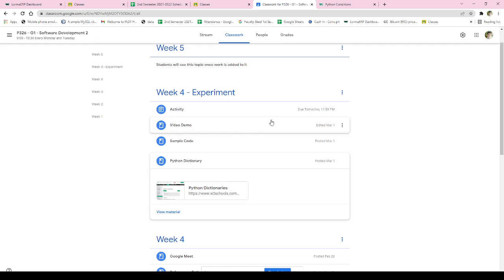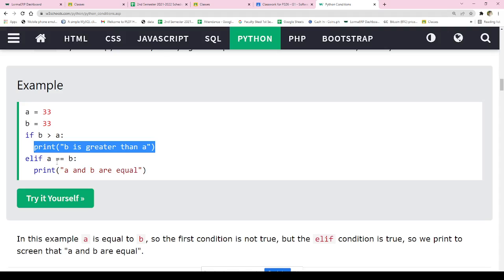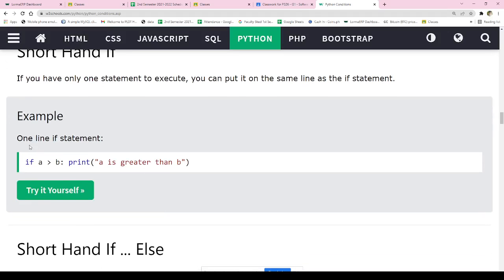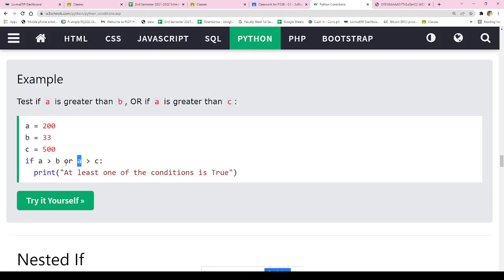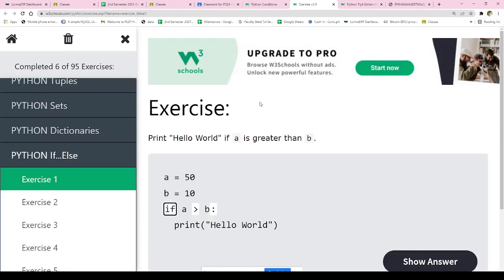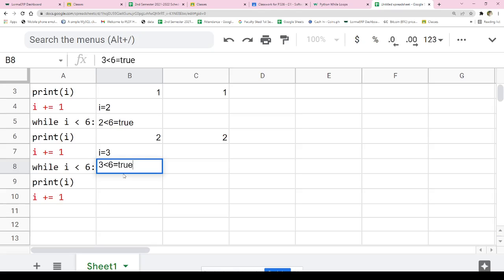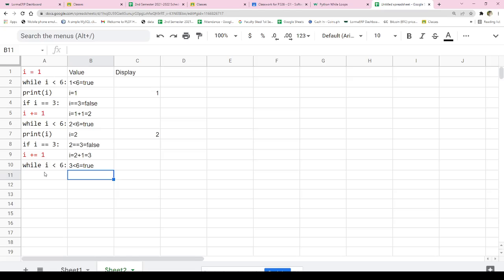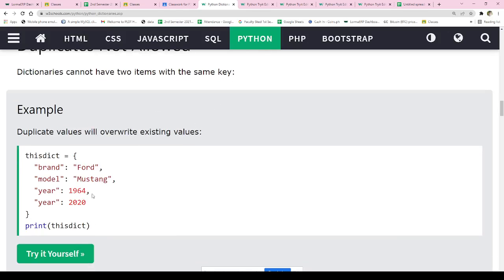Python Conditional Statement and Looping Statement